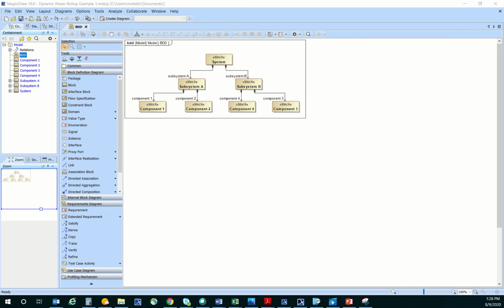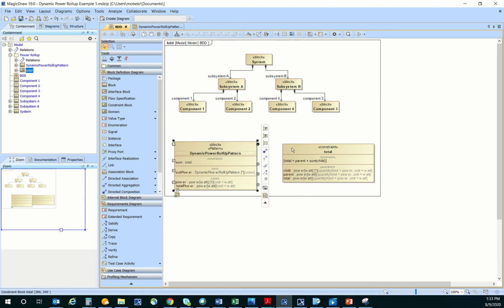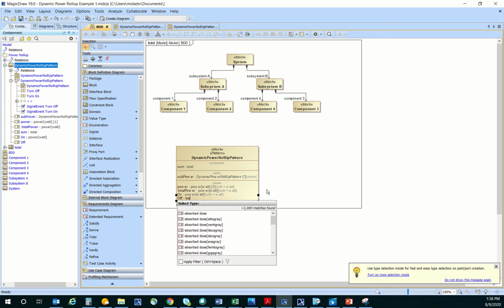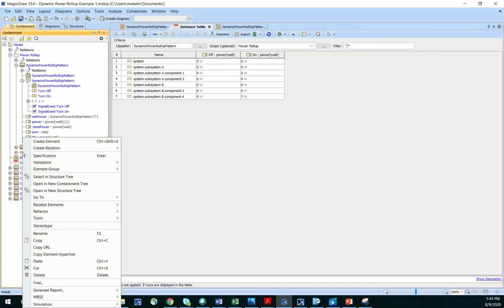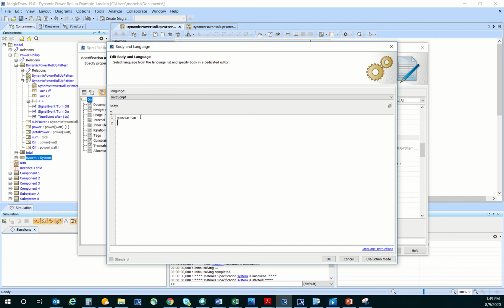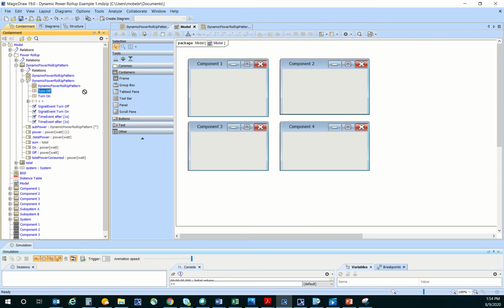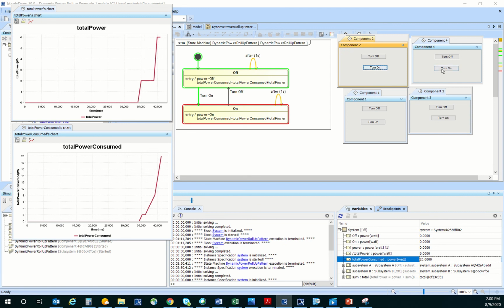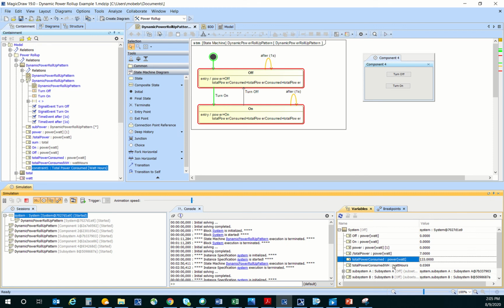Dynamic Power Rollup - Cameo Systems Modeler / MagicDraw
Demonstration for how to perform a Dynamic Power Rollup using Cameo Systems Modeler / MagicDraw version 19.0. This method allows you turn various parts of your system "On" or "Off" and show the total power usage depending on which parts of the system are in those states.